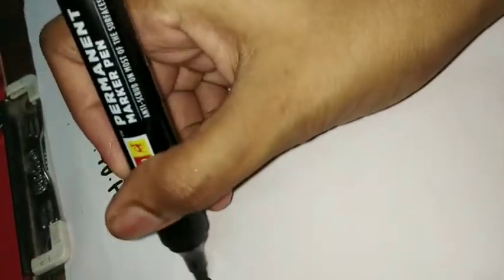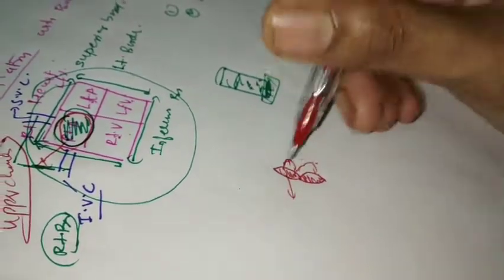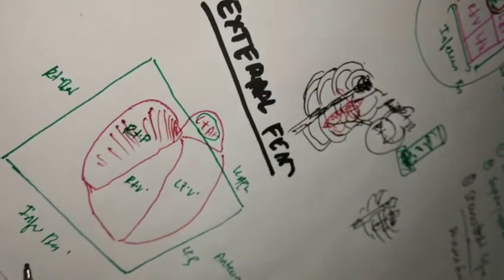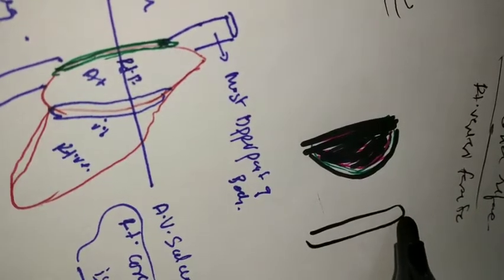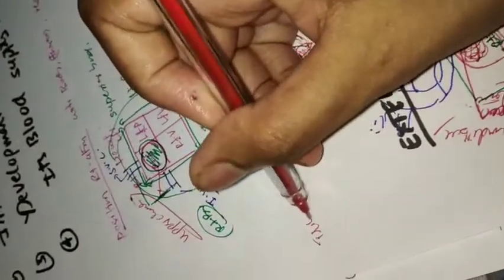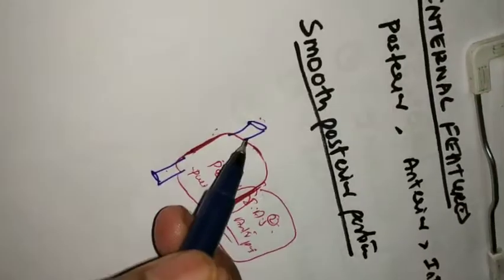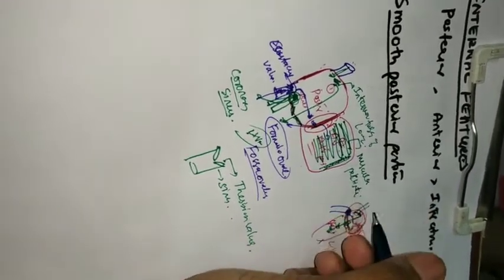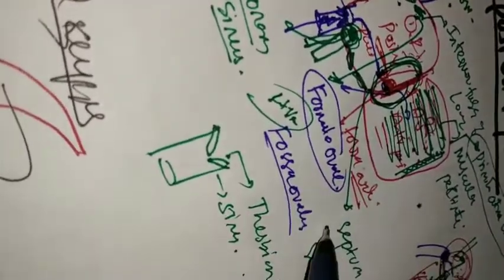Anatomy of Right atrium for exam purpose in detailed